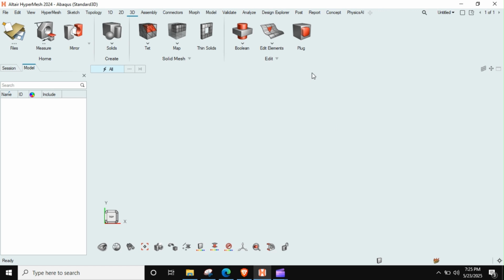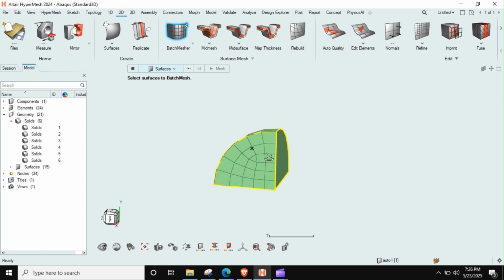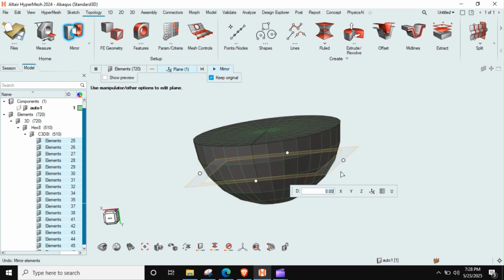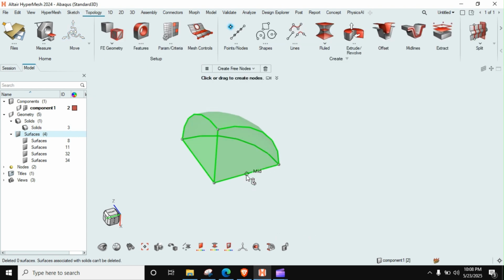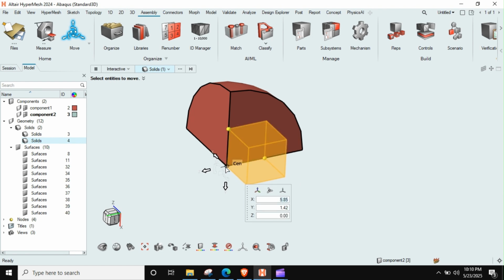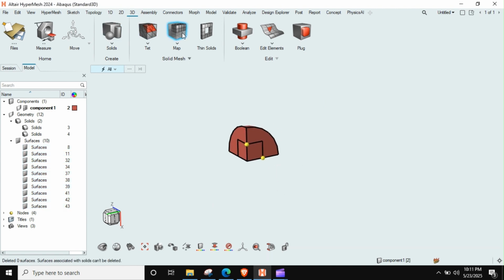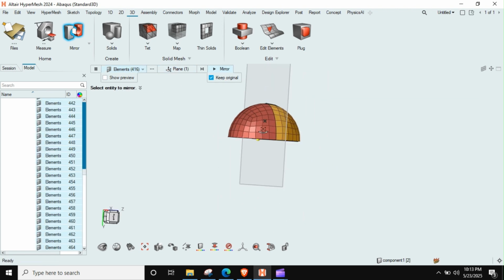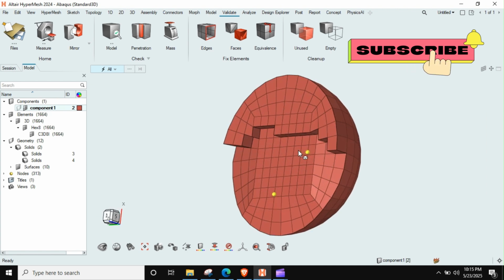Efficient Hex Meshing of Spherical Solids in HyperMesh 2024.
🔹 Welcome to Simulated_Engineering!

The video demonstrates two detailed methods to generate a hexahedral (hex) mesh for a solid sphere in a meshing software.  The first method involves splitting the sphere and creating a 2D mesh on one segment, which is then revolved to form the full 3D hex mesh, followed by mirroring and validation steps. The second, more complex method partitions the sphere into eight parts, modifies one segment to make it fully mappable by intersecting it with a cube, and then creates the hex mesh without pentagonal elements, finally mirroring and connecting the mesh. The video emphasizes the pros and cons of each approach, focusing on mesh quality and element types.

📌 Whether you're new to FEA or looking to sharpen your meshing skills, this video will help you build a strong foundation in structured meshing.

🔧 Software Used: HyperMesh 2024
📽️ Video Chapters:
00:00 Introduction
00:24 splitting and revolving method.
03:25 Making sphere mappable
08:55 Conclusion